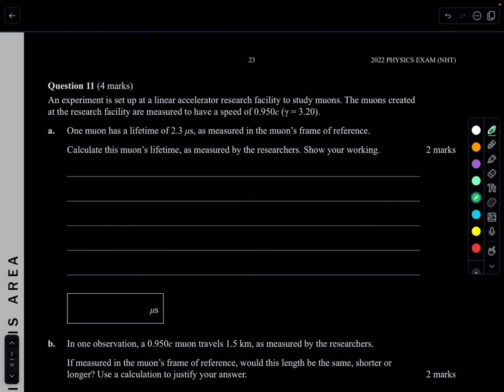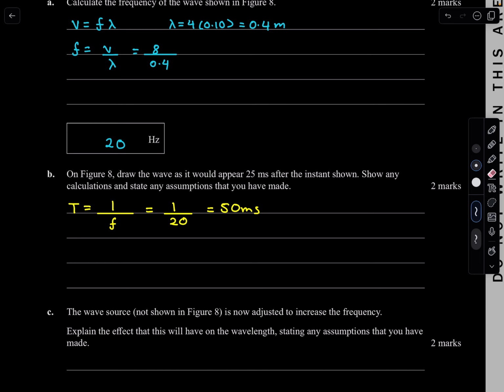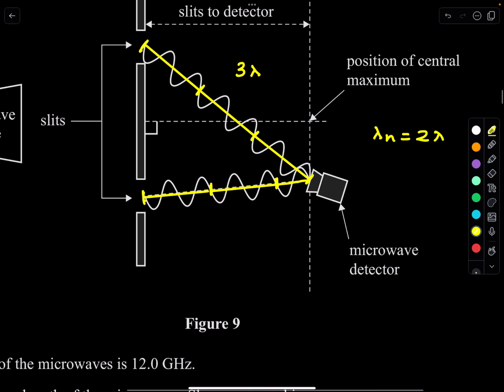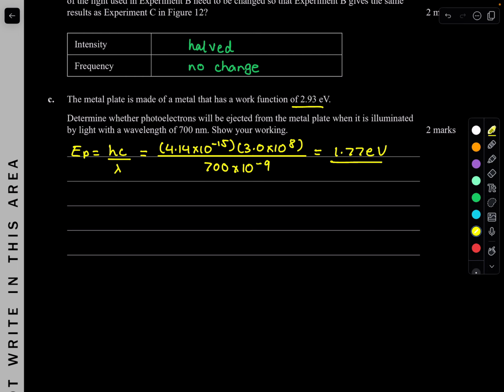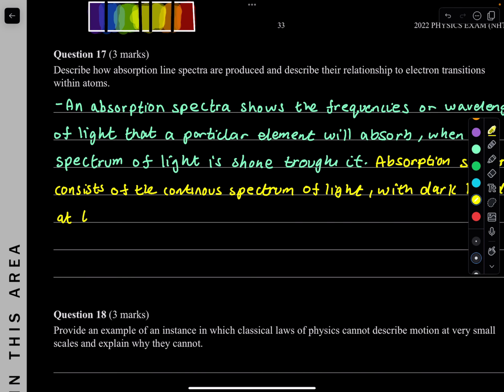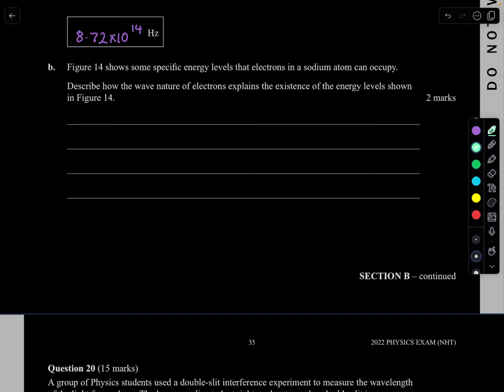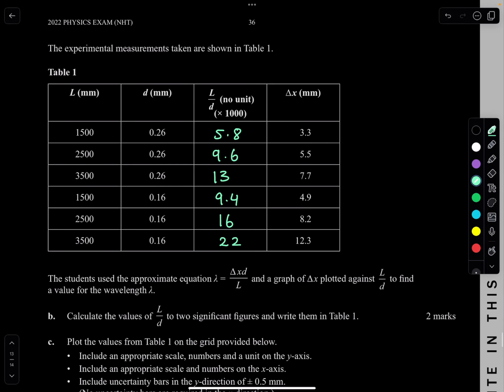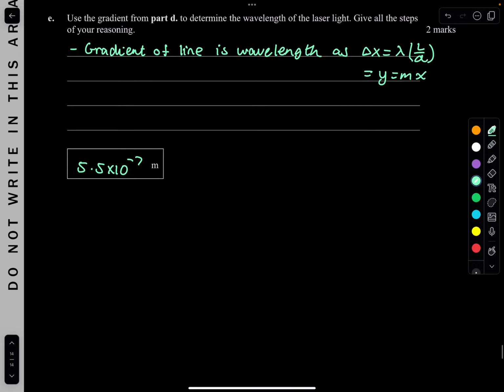2022 VCE NHT Physics Exam Short Answer Part 2 (Q11-20) Suggested Solutions